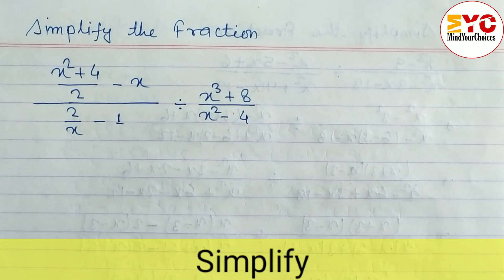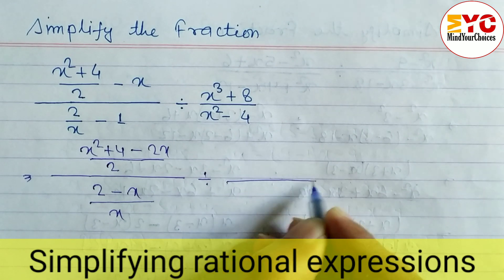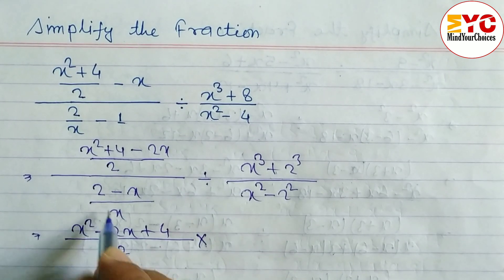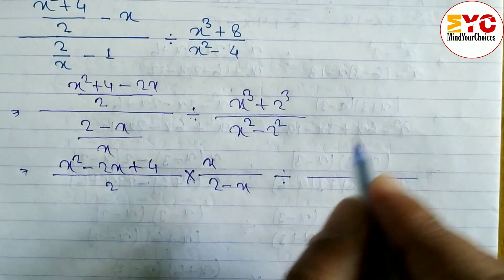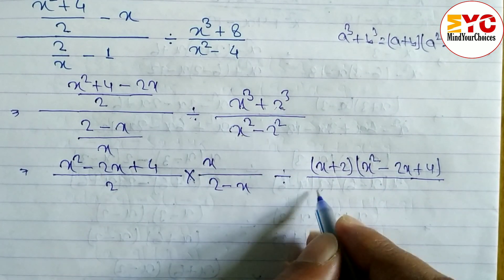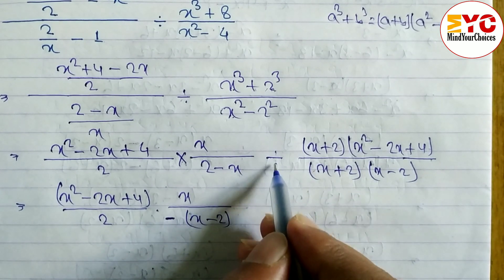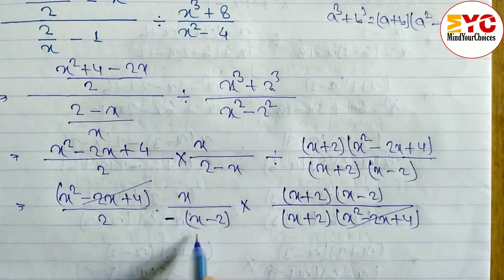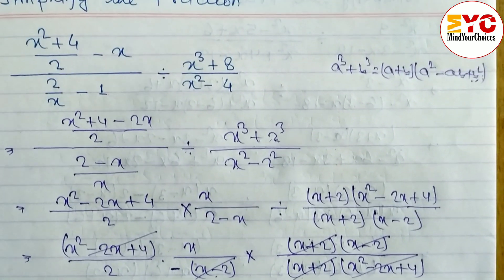Simplifying Rational Expression | Simplify The Fraction | Reduce Into Lowest Term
In this video we will learn how to simplify rational expression or sinplify the fraction

Your Quires :
simplifying rational algebraic expressions
simplify rational expression
simplifying rational expressions algebra 2
simplifying rational expressions grade 11
simplifying rational expressions grade 8
rational expressions
simplifying rational expressions
rational expressions
simplifying radical expressions
simplifying expressions
radical expressions
simplify radicals
example of rational equation
multiplying and dividing rational expression